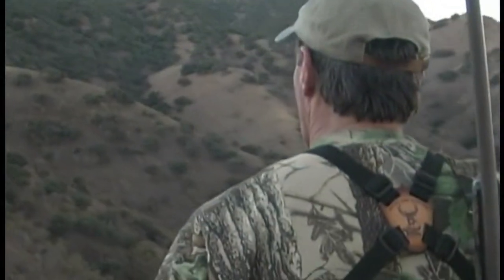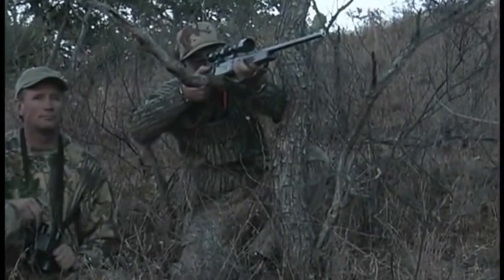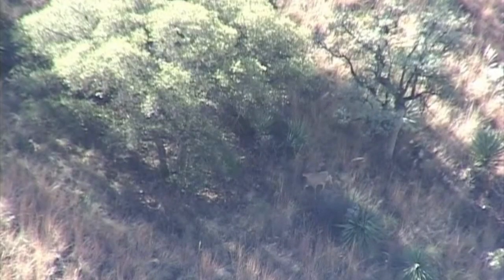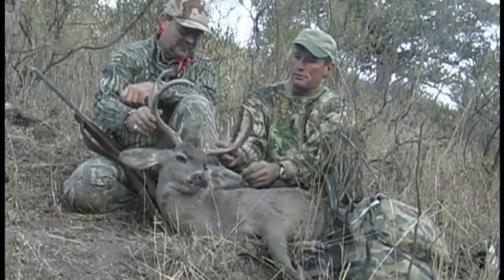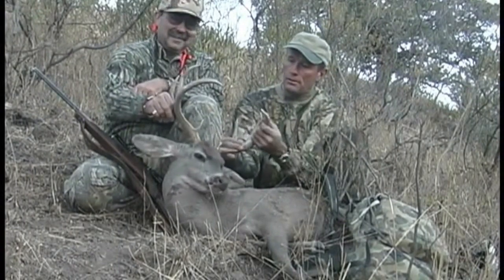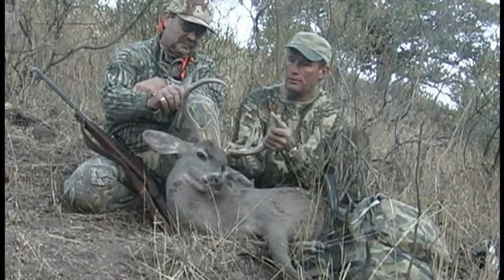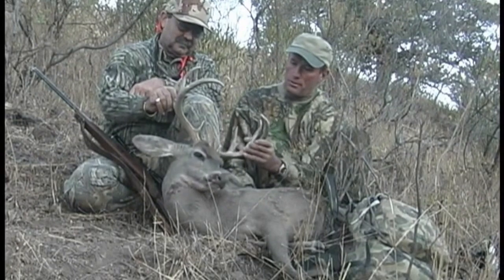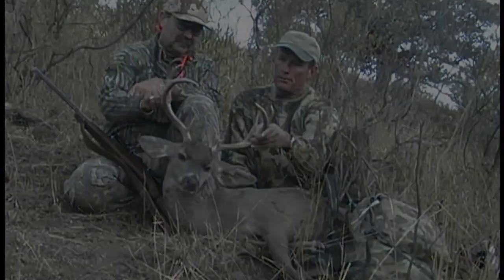Coues Deer at 300 yds!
Awesome shot!